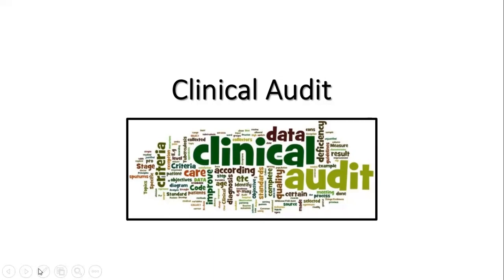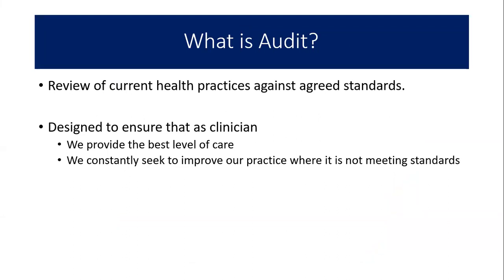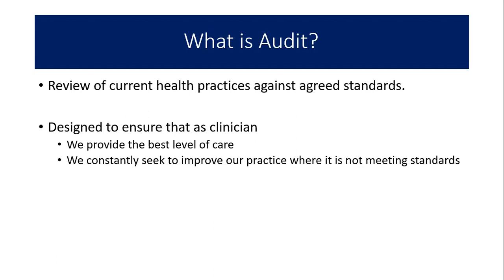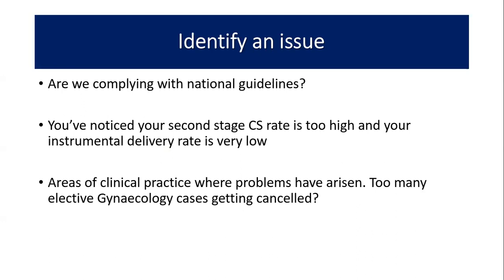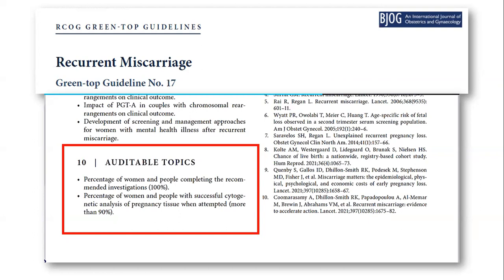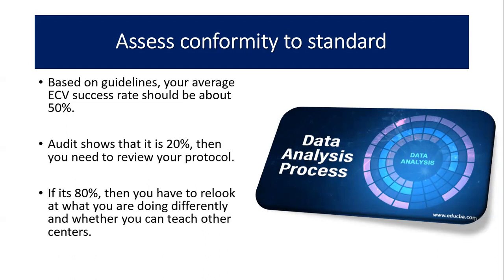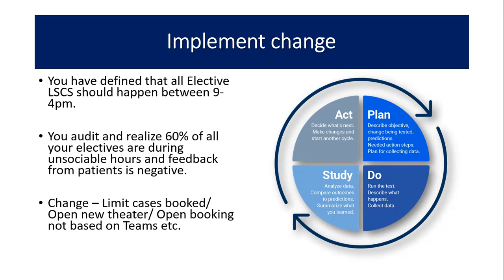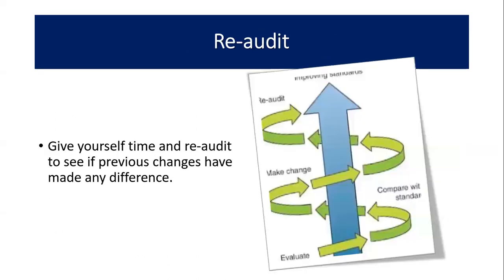Audit in Maternity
A look at Clinical Audit as part of Clinical Governance